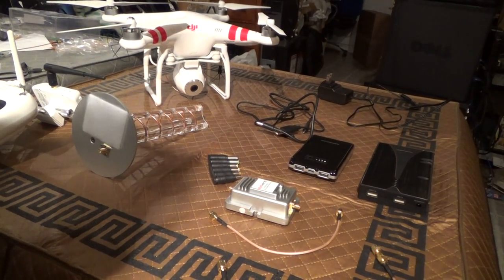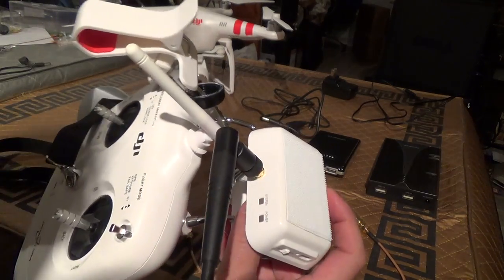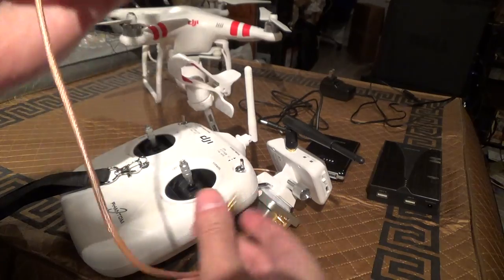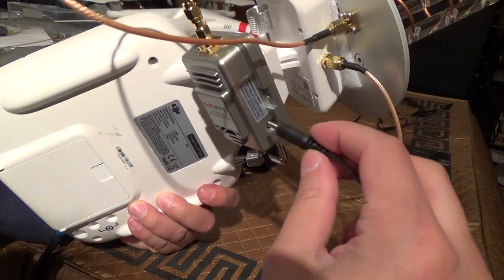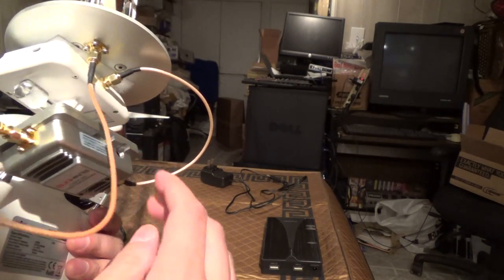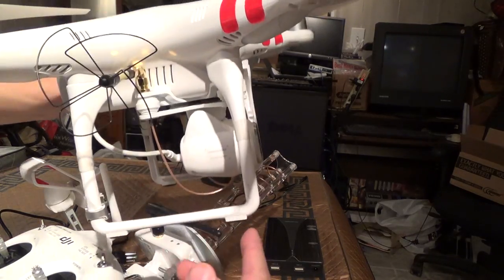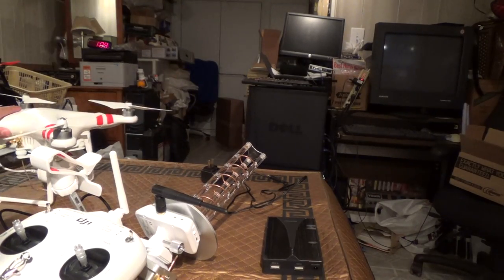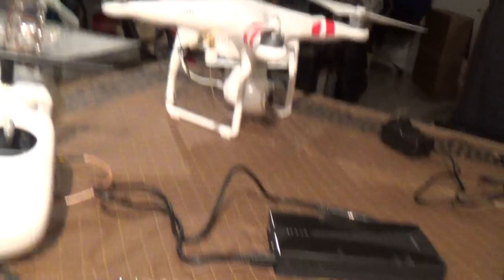Adding Sunhans Amplification to Phantom 2 Vision wifi range extender improve FPV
In this video I tell you about adding amplification to your Phantom 2 Vision wifi range extender or 3rd Party range extender.  In the video I demonstrate a new (older model) Sunhans 2watt 2.4ghz wifi amplifier (actually has a 2.2watt output).

I also show you how it connects to a modified Phantom 2 Vision wifi range extender and how I power it using a portable Ravpower battery 2amp USB Port.

2watt Sunhans power amp (6v 2amp)

2.5 watt Sunhans amp. (12v 1amp)

If you want to add amplification to the 5.8ghz control you can use this 1watt 5.8ghz Sunhans amp. (Change power on your 5.8 control to CE mode if you plan to use this)

You will need this additional adapter if you will be using the 2.5 watt Sunhans amplifier. This adapter will connected either with the Ravpower 1500mah battery or the 1,800 mah lipo battery.

12" SMA male to RP-SMA  Cable.

6 dbi SMA Attenuator (I think a 3dbi attenuator may be more appropriate for the original Vision repeater. Though the Vision Plus repeater is a little more powerful so stick with the 6 dbi attenuator to play it safe)

3 dbi attenuator

Here's a link to the 10400 Mah Ravpower battery

Here's a Ravpower 12000 mah version, (similar size and design as the 10400 version)

The 15000 mah version which also has a 9v and 12v DC output and adapters.

12v 1800mah lipo for use with either the 2.5watt 2.4ghz or the 5.8ghz Sunhans amp. Two links below both are for the same battery, but one includes a USA charging plug and the other an EU plug.

(This one includes an American charging plug)

(This one includes a European Spec Plug)

The USB to 5.5mm x 2.1mm DC jack is you'll be using the 2watt amp. (This connector doesn't seem to quite fit, it is in the 2mm range though and similar in size to many universal adapter "H" size)

Camera mod easy version. (please note the parts list in the description, I changed one part from what I talk about in the video)

FPVLR Antennas for Phantom 2 Vision (LHCP so no mod to Camera necessary, but camera mod will still improve performance)